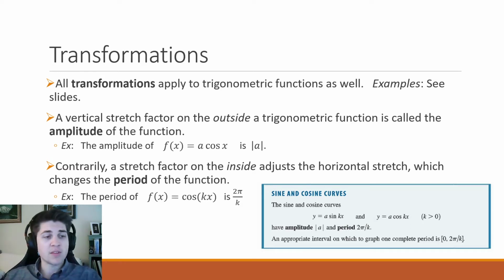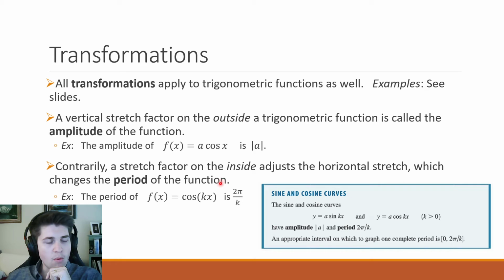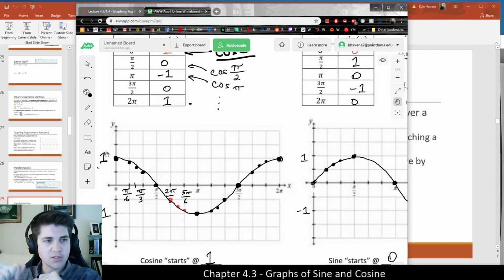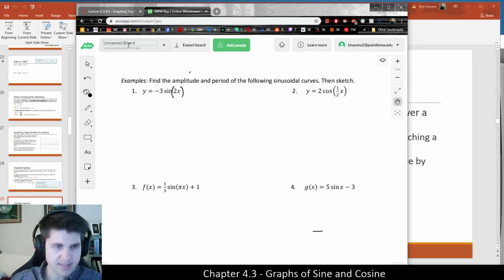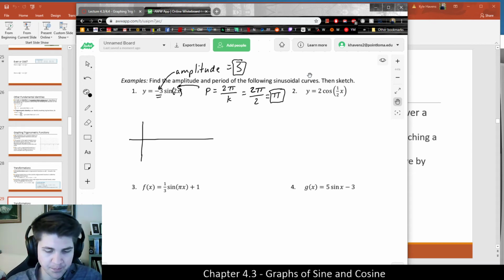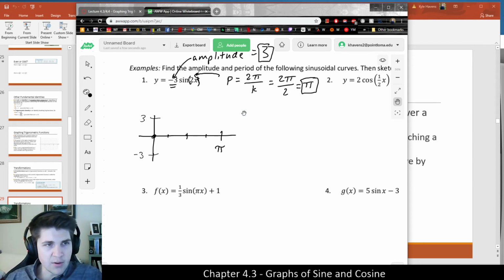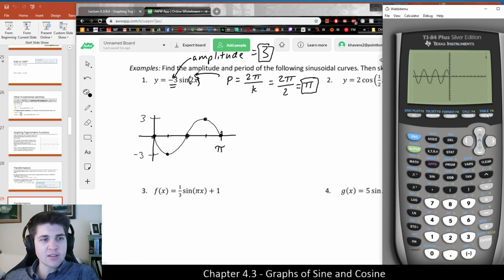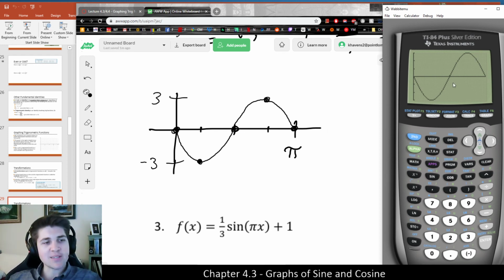[Math 1033] Amplitude and Period of a Trigonometric Graph